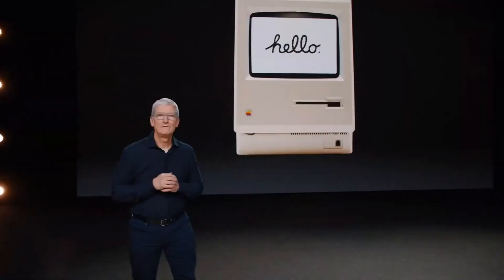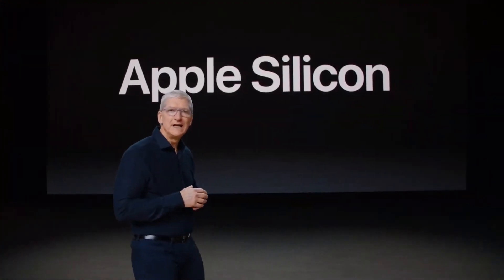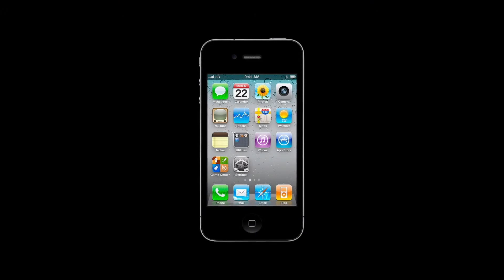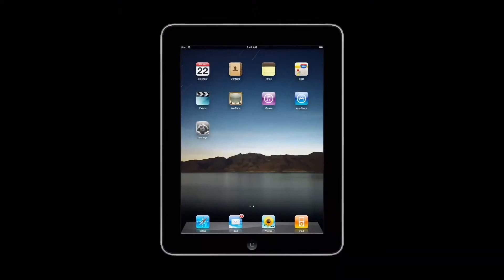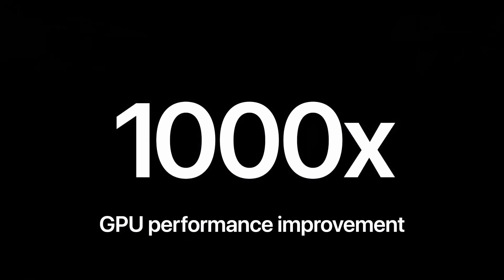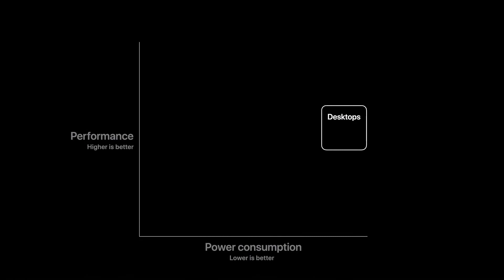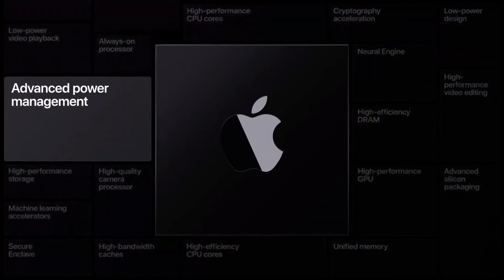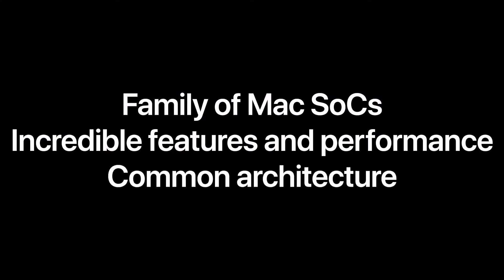APPLE SILICON FULL REVEAL! Mac's new custom processor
Apple's Tim Cook officially announces the company's transition to in-house ARM-based chips with a tour inside its Silicon lab.